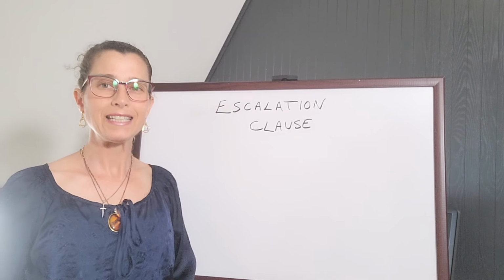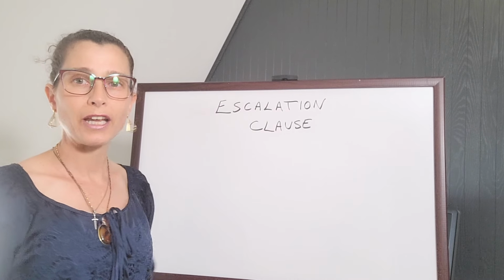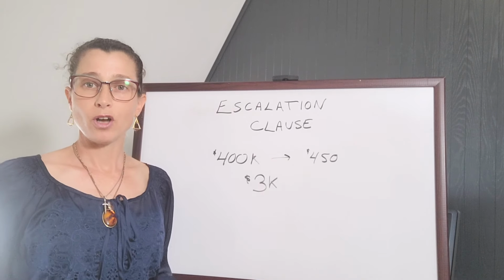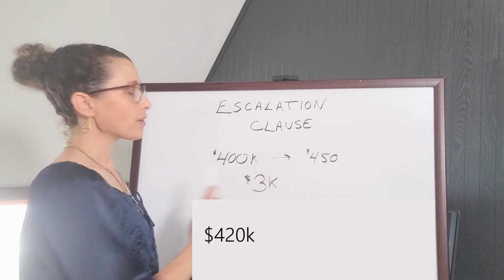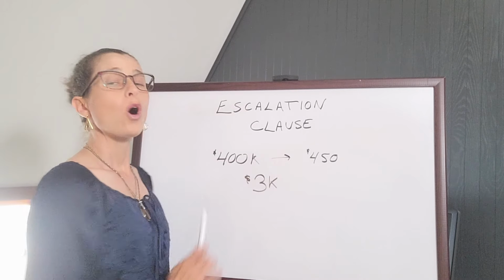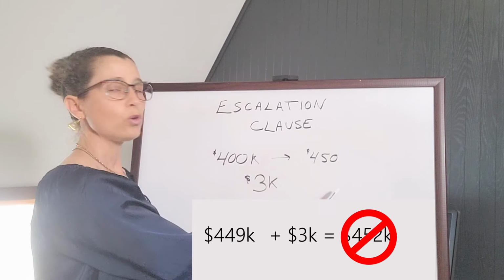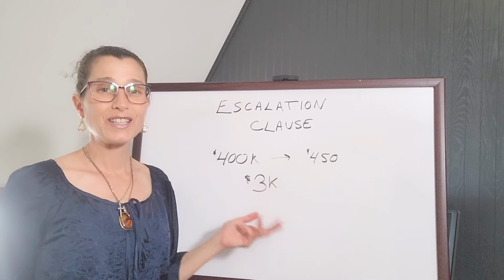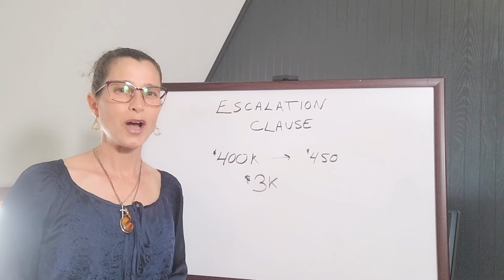Escalation Clause | Buying a Home | Michigan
What exactly is an Escalation Clause? How do I protect my finances when buying a Home in Michigan? We dive into what they are and some of the basics. These get very complicated, so please consult a licensed Realtor, like myself, to help you when writing an offer.

Love learning about Real Estate? If you think someone else may find this information valuable. Go ahead and share it.

WORK WITH ME Want more LisaB?

CURIOUS HOW MUCH YOU CAN BUY?

KW Advantage 39500 Orchard Hill Pl, Novi, MI 48375 o:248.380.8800